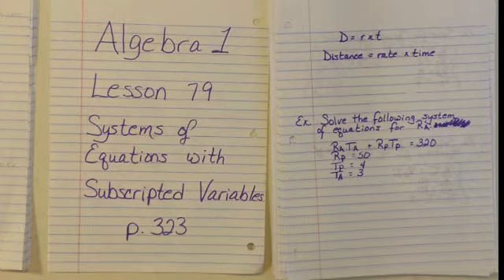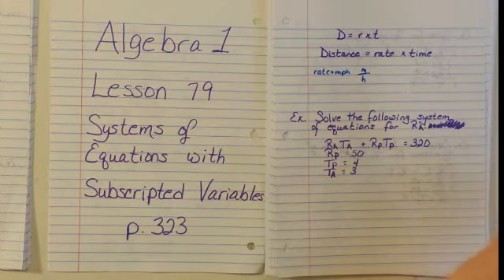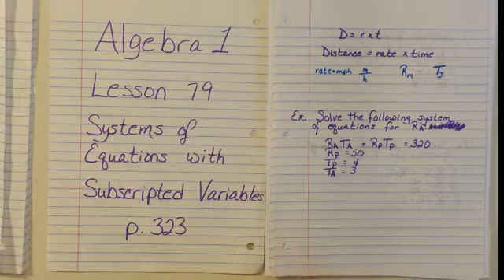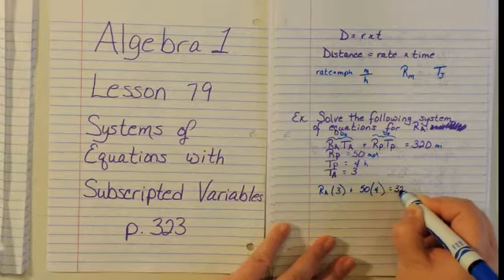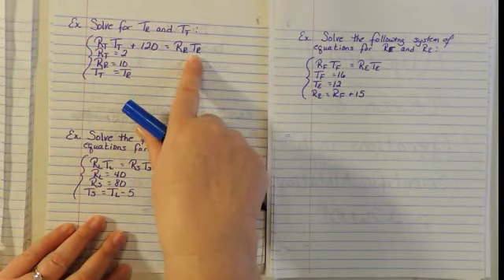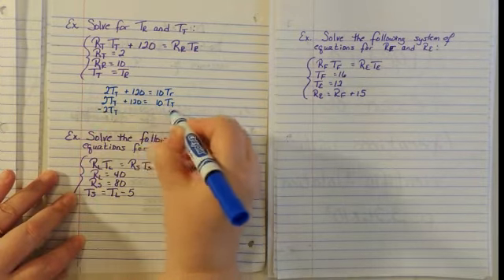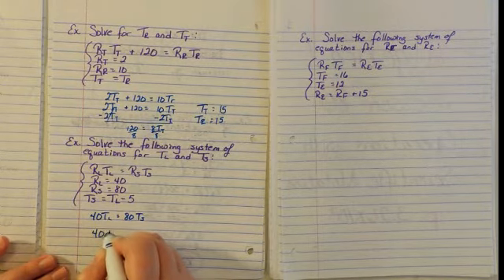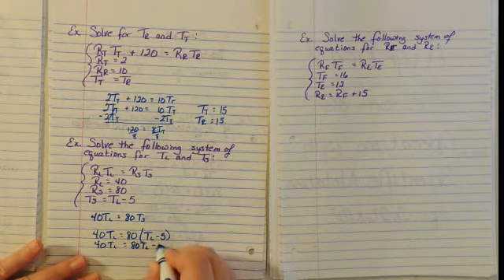Covenant Prep Algebra 1 Lesson 79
Systems of Equations with Subscripted Variables